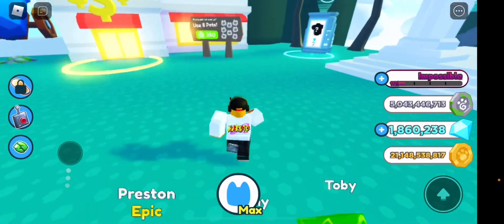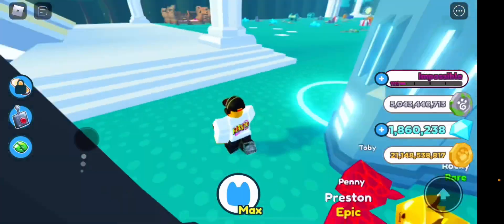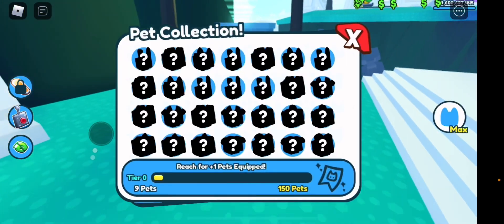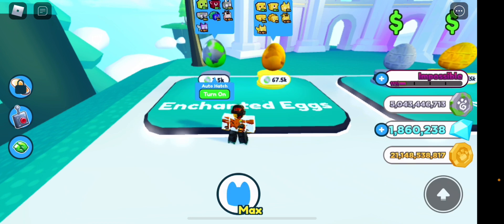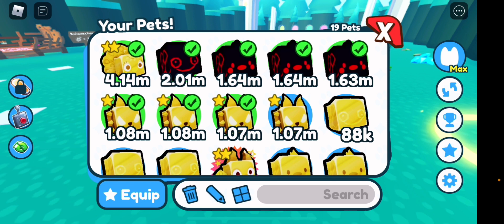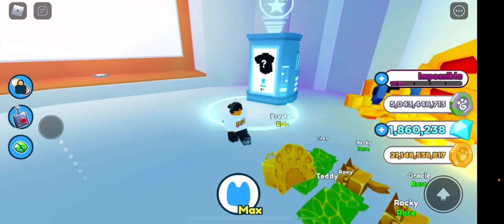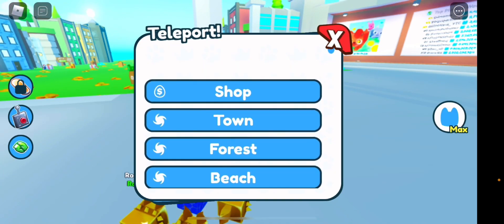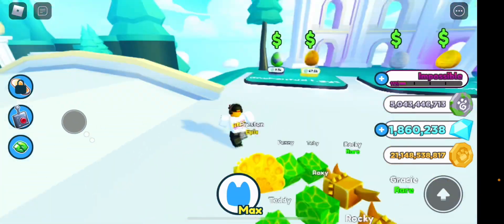EASIEST WAY TO COMPLETE THE PET COLLECTION!!! Roblox Pet Simulator X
HOW TO COMPLETE THE PET COLLECTION INDEX QUICKLY